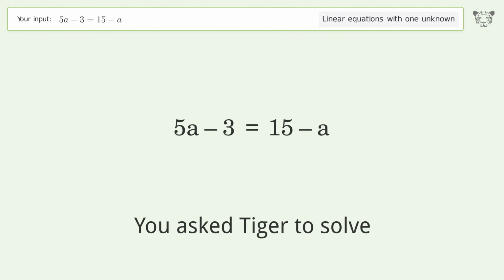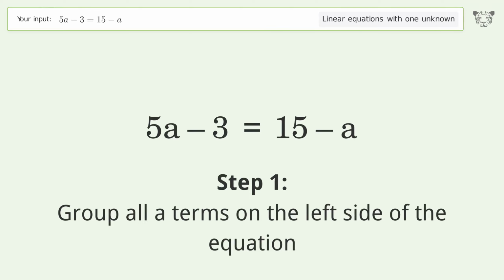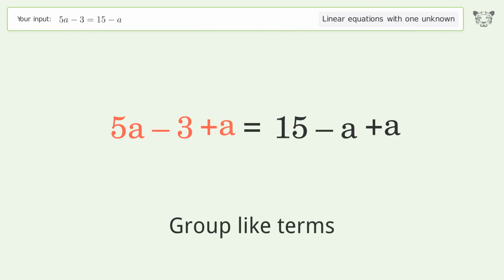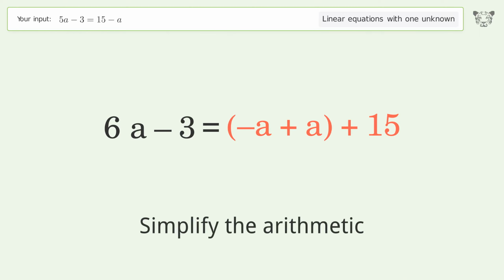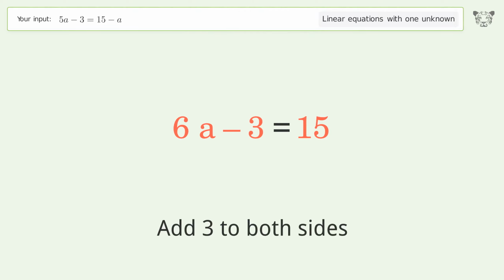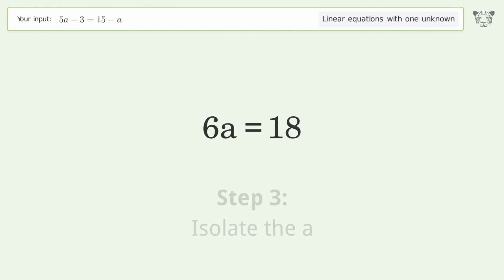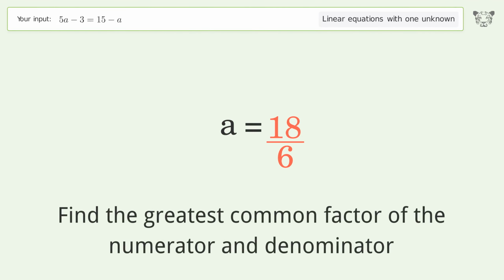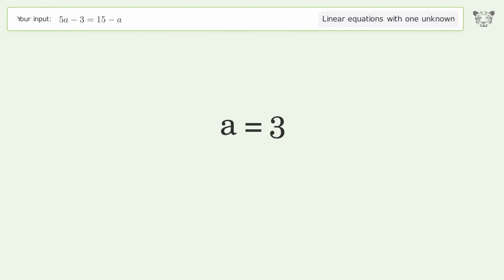Linear equation with one unknown: Solve 5a-3=15-a step-by-step solution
Solving 5a-3=15-a using the linear equation with one unknown solver

for a step-by-step and more tips and tricks for dealing with linear equations with one unknown.